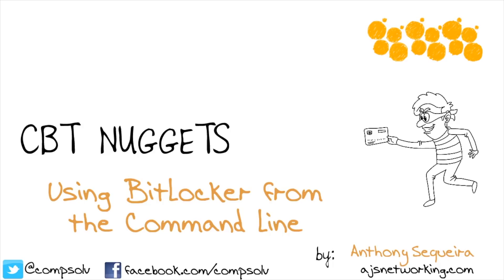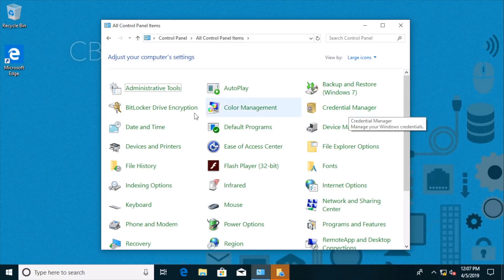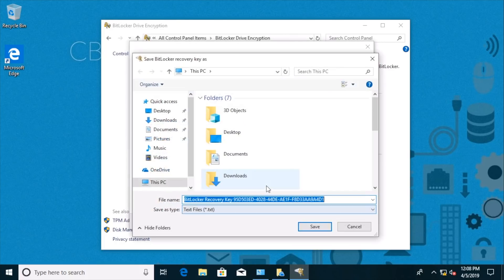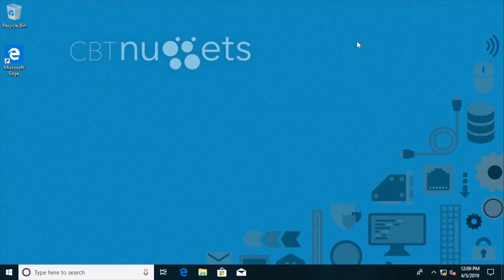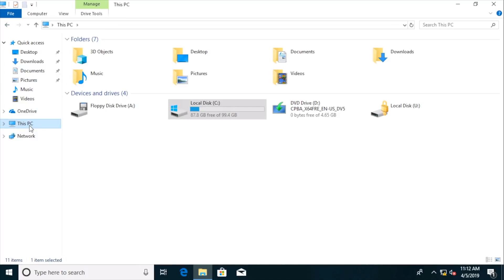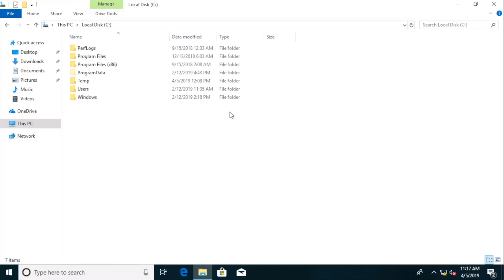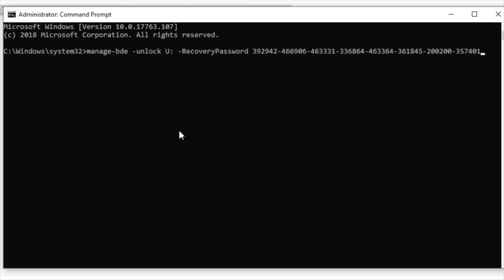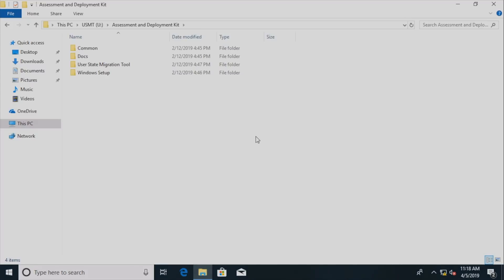MicroNugget: Using BitLocker from the Command Line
In this video, Anthony Sequeira covers how to manage a BitLocker drive from the command line. This is an essential aspect of preparing for Microsoft’s Windows MD-100 exam, which is required to earn the Microsoft 365 Certified Modern Desktop Administrator Associate certification.

You might eventually find yourself in a situation where you have to recover an encrypted device, and you can only get to it from the command line.

Anthony will walk through how to turn on BitLocker for a drive without a TPM chip, then password protect it.

Next, you’ll save the recovery key information to a file. Once this is done, the video will showcase what the drive looks like after you reboot the virtual machine.

After it’s back up and running, Anthony will outline what you need to do to access and recover the device with the 48-digit recovery key.